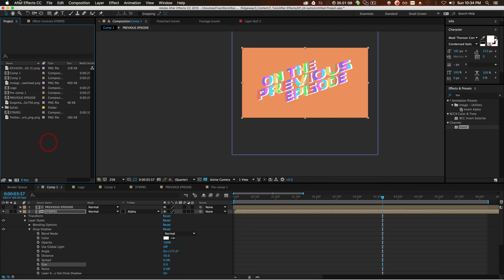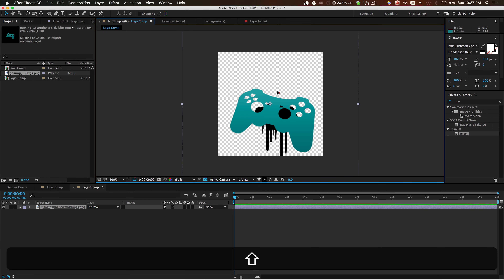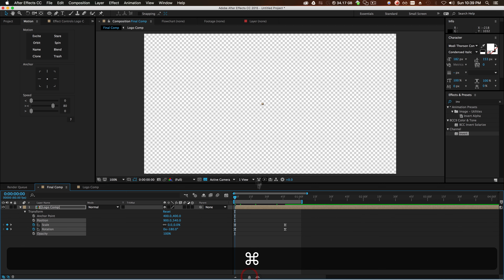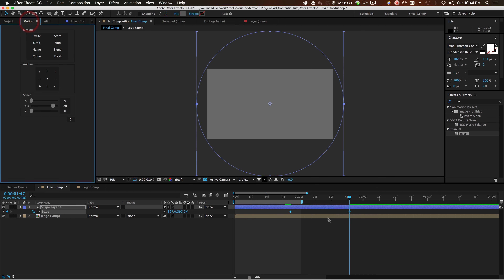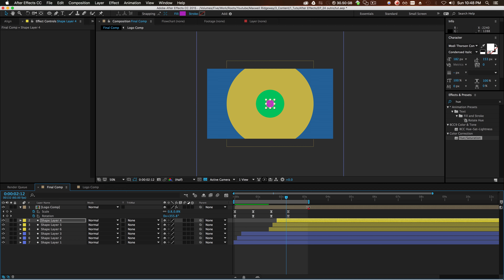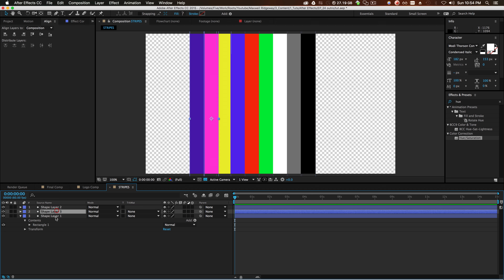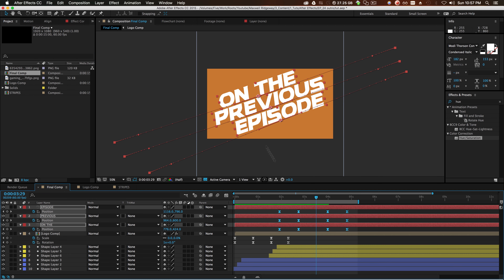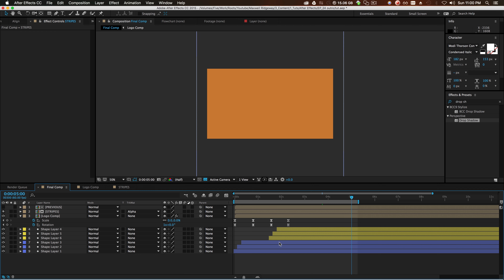Previous Episode Animation Tutorial - Adobe After Effects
My Gear
My voice over mic
You need this for the Mic
Or get this Mic that's just USB
My Monitor
My Keyboard
My Headphones
My Mouse
Fancy Wireless Mouse
I also recommend this one
4k Camera
1080p Camera
Lens for GH5
Canon Lens Adaptor for GH5
Nice Wide Lens
Cheaper Wide Lens
Other Microphoe
Polarizing Filter for lens
Sound Recorder
Cheaper Recorder
Shotgun Mic
Lav Mic
Cheaper Lav Mic
The Best Tripod
You need this for the best tripod
Nice Tripod
Other Tripod